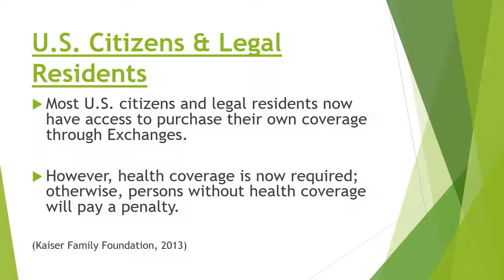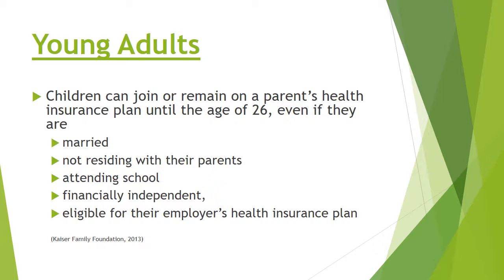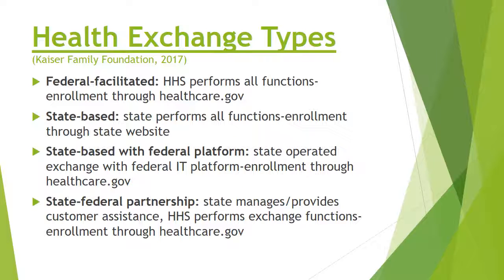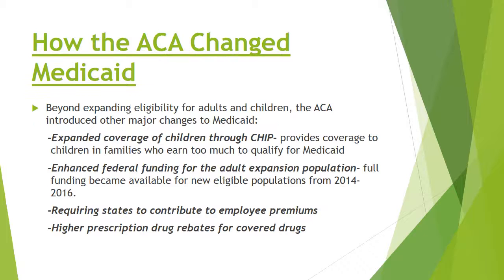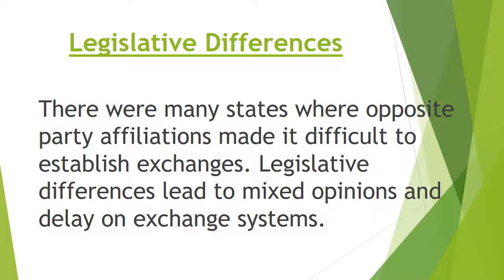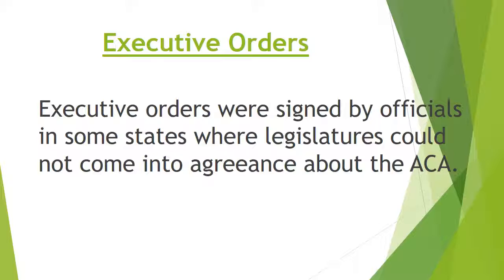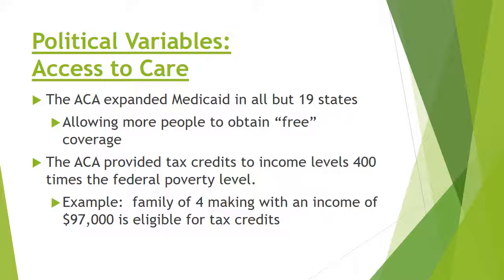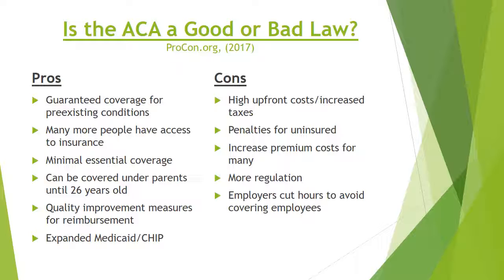The Impact of the Affordable Care Act on Health Care Access, Cost, & Quality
HCAD 620 Group Project
Joy Borkowsky, Kimberly Carter, Stephanie Dargan, Kia Lewis, & Sara Warner